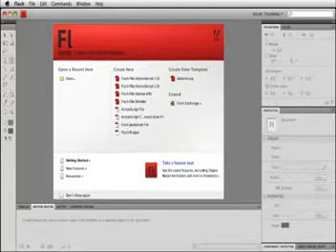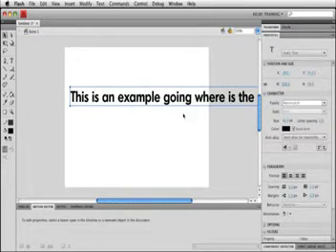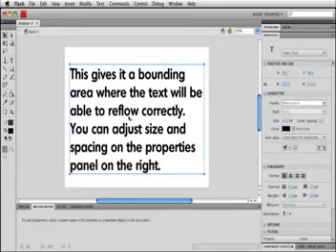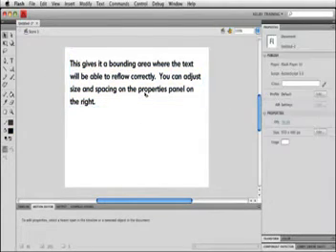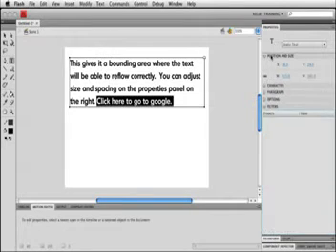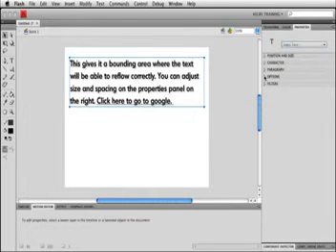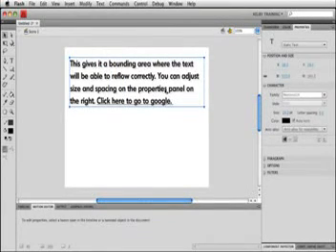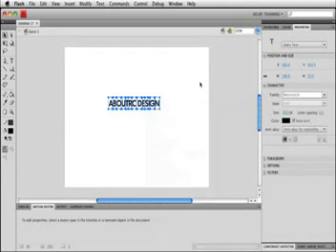07. Working with Text in Flash CS4.mpg